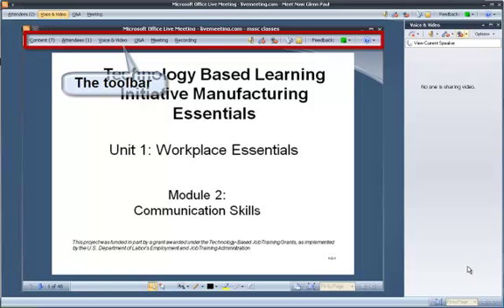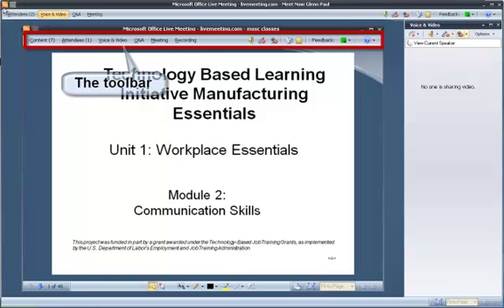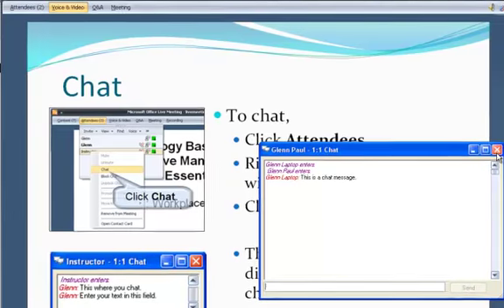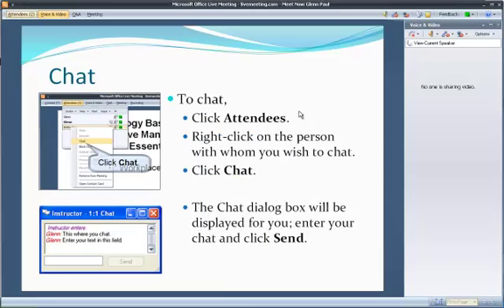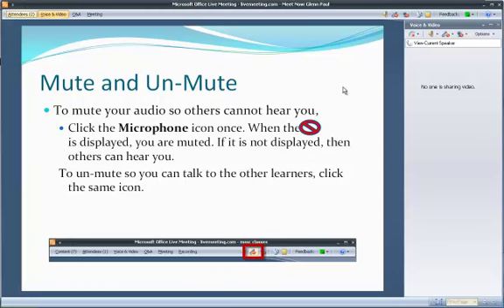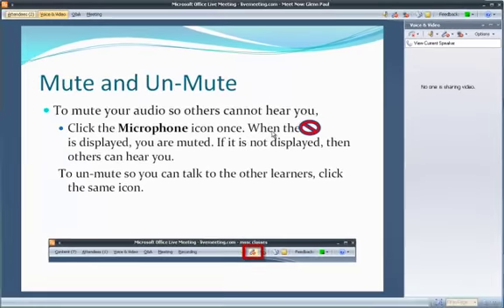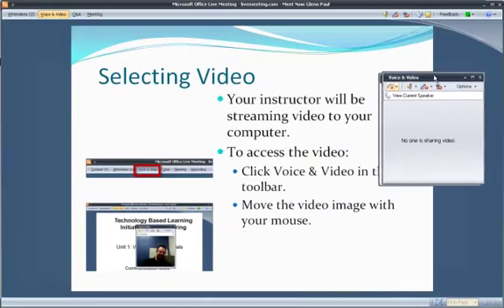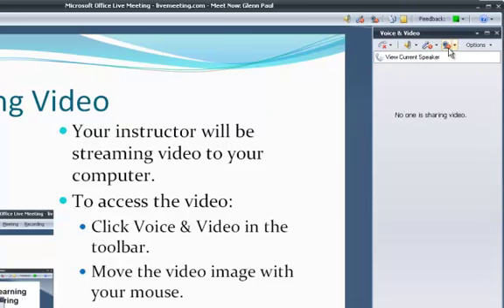TBL Live Meeting Overview - Part 1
Prelearning sample for TBL Manufacturing Essentials course.